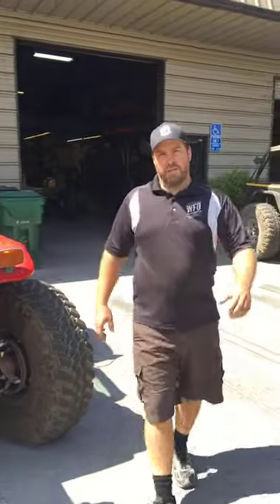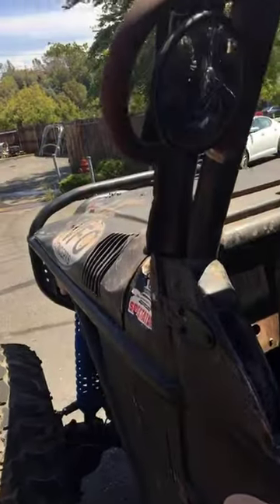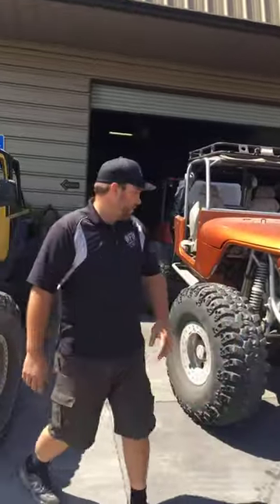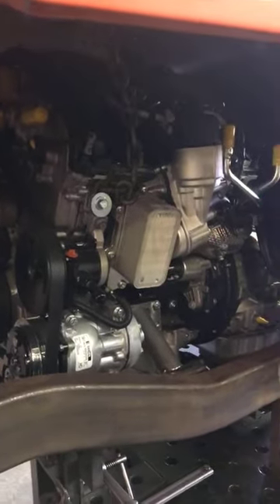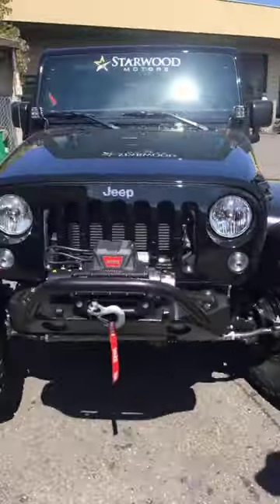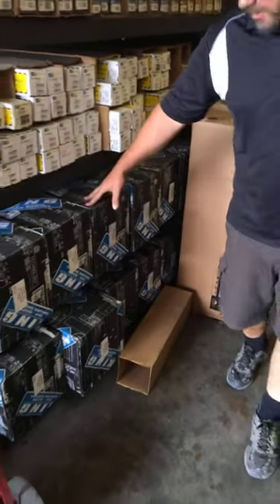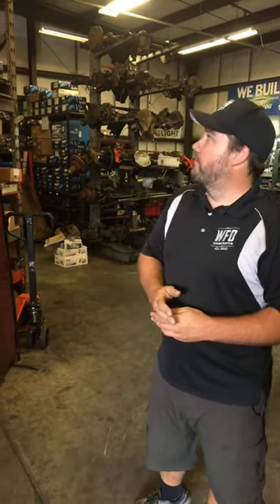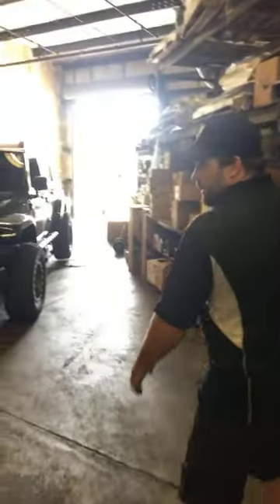WFO CONCEPTS Live at the Shop- Labor Day 18% OFF SALE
Don't miss out on 18% OFF Labor Day Sale going on now thru Tuesday 9/4.

Plus Free Shipping on all Apparel! U.S. orders only.

*Sale Details:
Use Promo Code: LABORDAY for a 18% discount.
Online Sales Only.
In Stock Items Only.
Excluded Products: AEV Suspension, Accessories, Axles; Bargain Bin, '11-'18 DMAX Kits, Gears, King Shocks, Lockers, Used Parts, Wheels and Gift Cards.
Sale Valid From Thursday, August 30, 2018 Through Tuesday, September 4, 2018 at 11:59 pm PST.